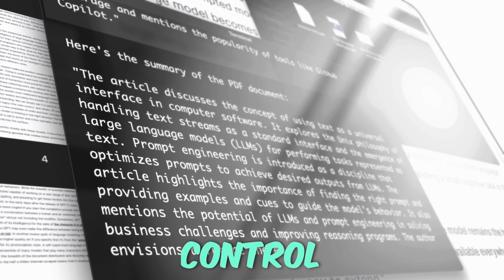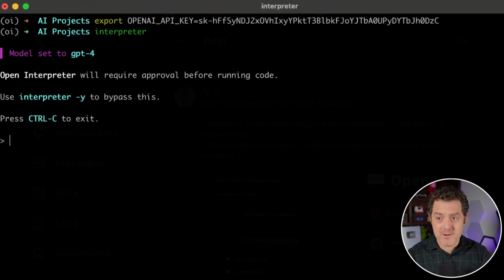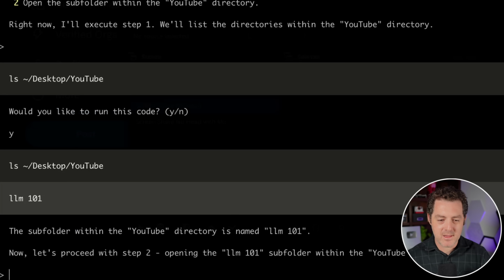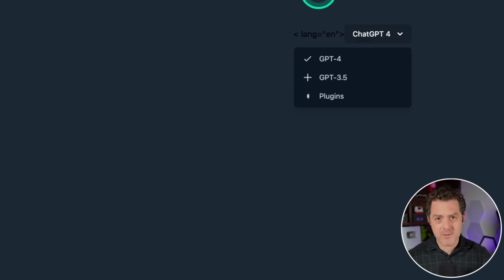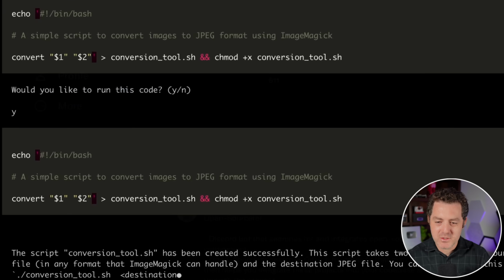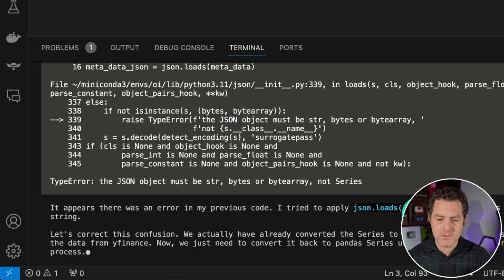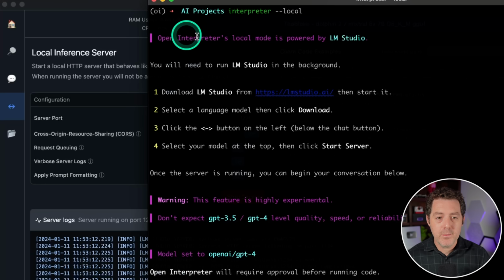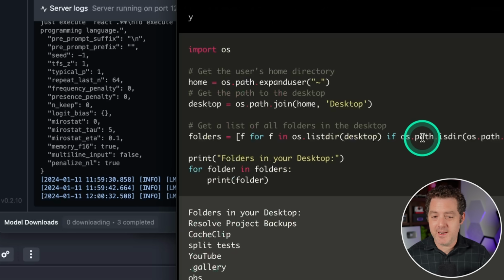ChatGPT "Code Interpreter" But 100% Open-Source (Open Interpreter Tutorial)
This is my second video about Open Interpreter, with many new features and much more stability, the new Open Interpreter is amazing.

Update: Mixtral 7x8b wasn't working for me because I didn't have my GPU turned on, so it was running on pure CPU. 🤦‍♂️

Chapters:
0:00 - Introduction to Open Interpreter
0:35 - How to Install
4:02 - Using Vision
6:16 - Creating and Reusing Tools
7:43 - Writing Code on top of Open Interpreter
10:01 - Using OS Models